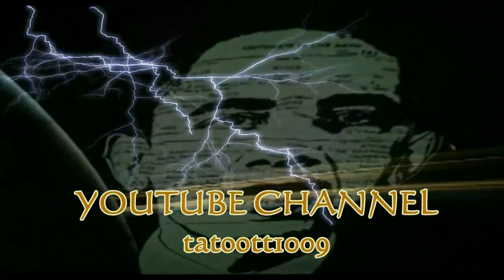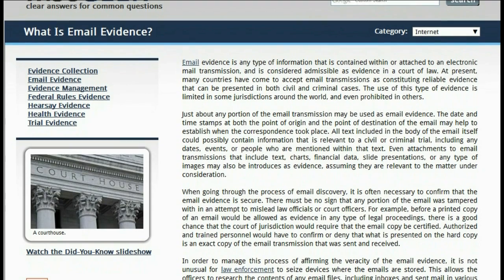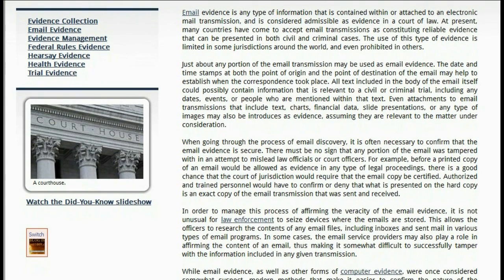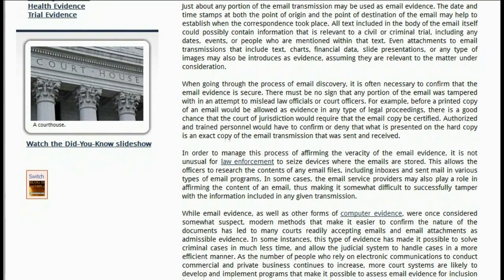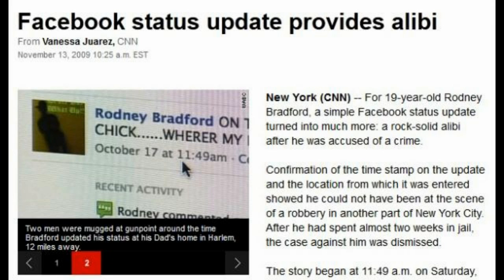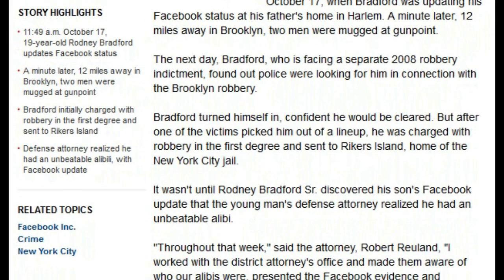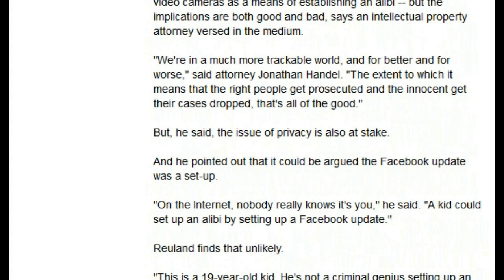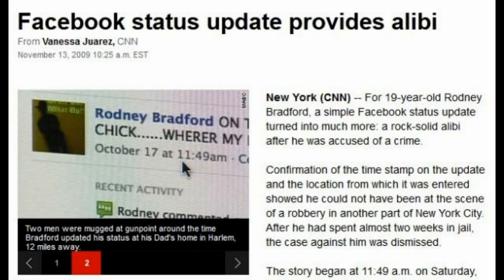SANDY HOOK - GUNS = SLAVERY PART 2